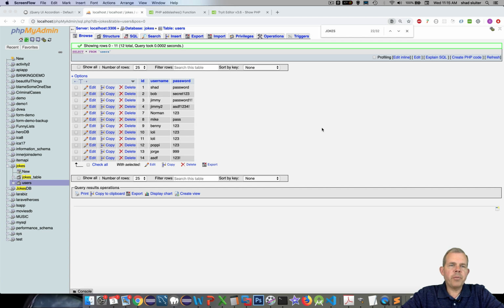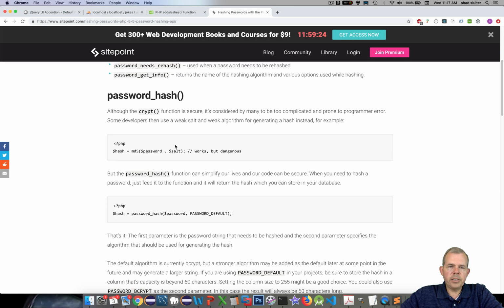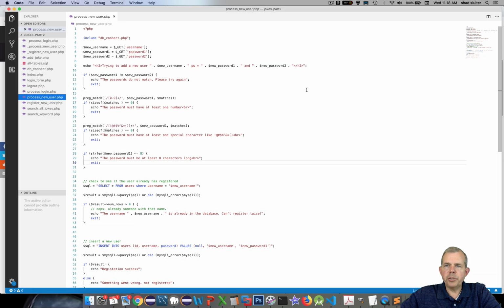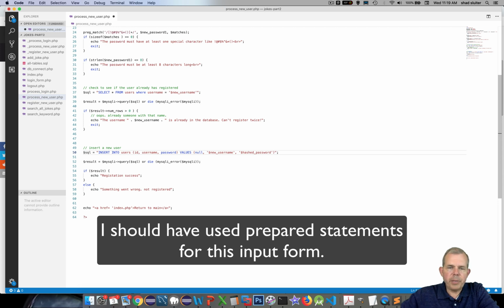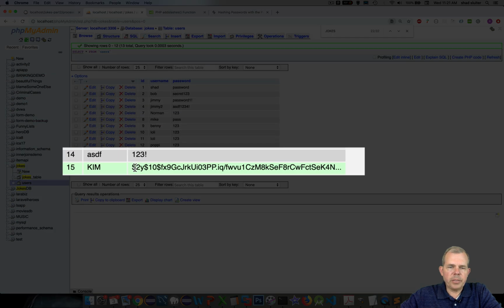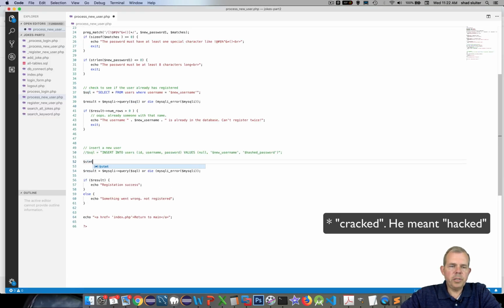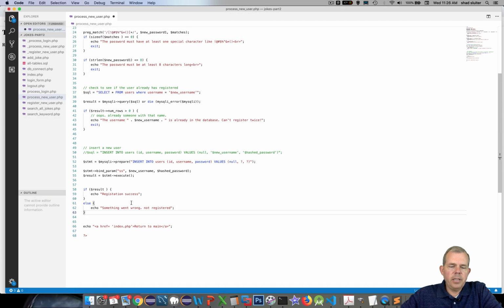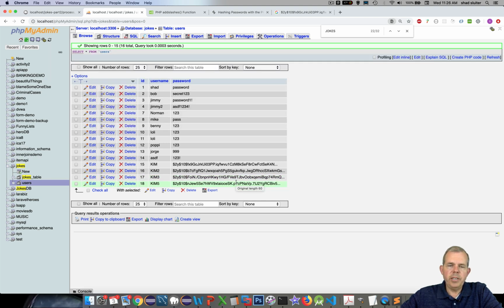17 Password hash php mysql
password hash php mysql How to hash passwords in PHP with password_hash Hashing passwords. Mini course on building a PHP and mySQL application and enhancing data security.  Includes password hashing, XSS Cross Site Scripting, SQL injection and enforcing user password requirements. In part 3 the security vulnerabilities will be revealed and then fixed.  Key words: sql, injection, cross site scripting, xss, post, get, password, hashing, pen, penetration, testing, join, mysql, workbench, foreign key.